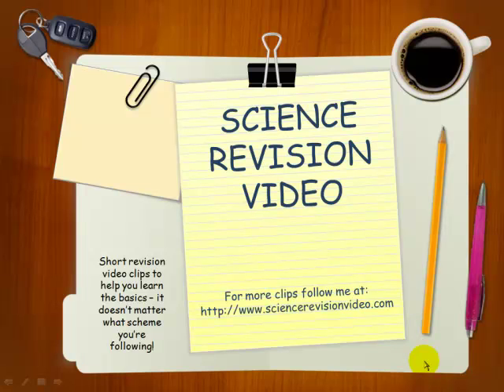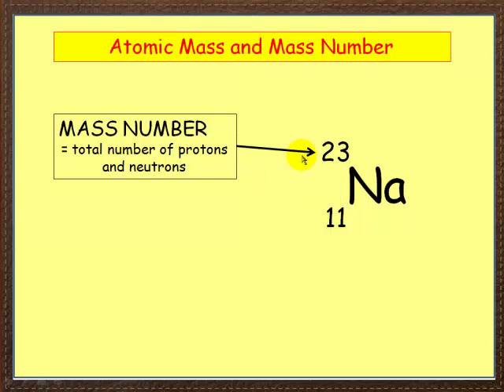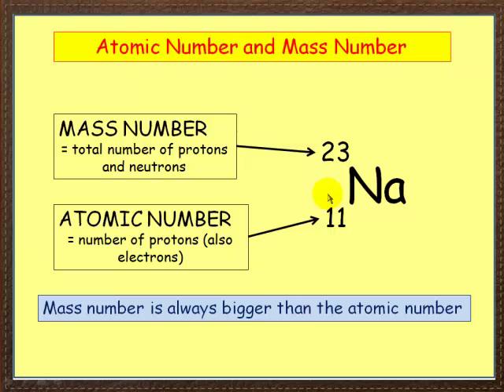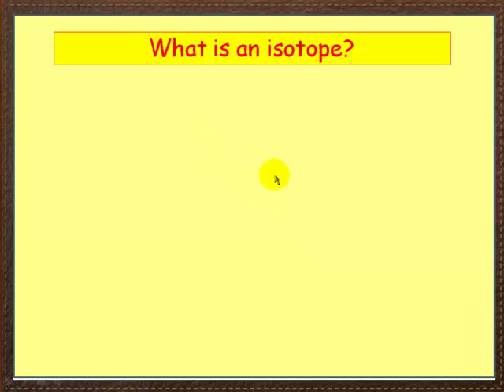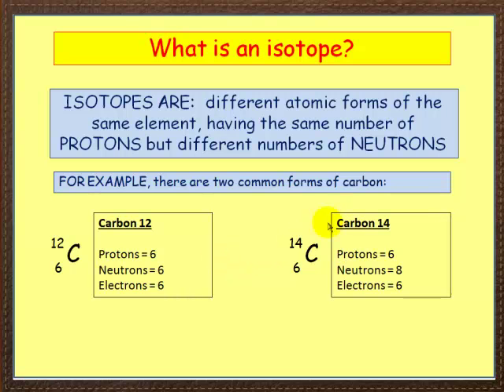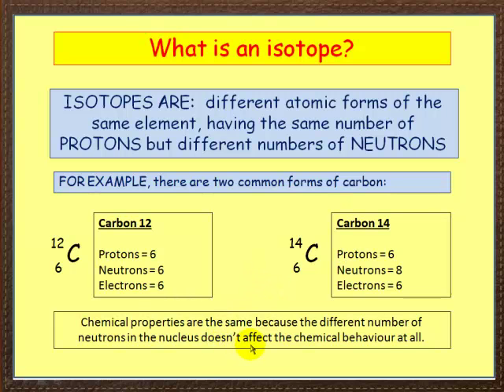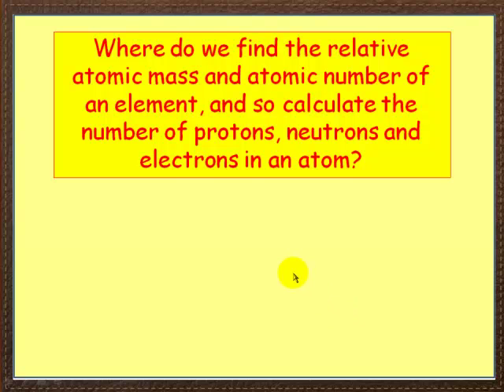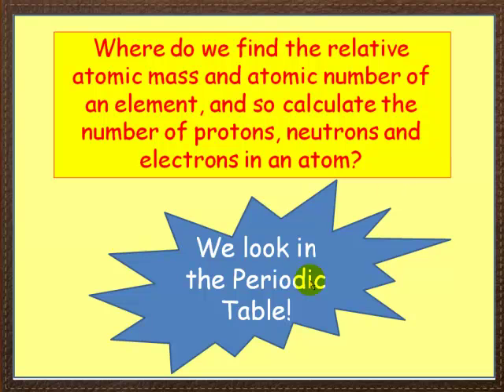Atomic mass, mass number and isotopes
In this video clip I will be looking at the relationships between the atomic mass of elements, their mass numbers, and what is emant by the term 'isotope'.